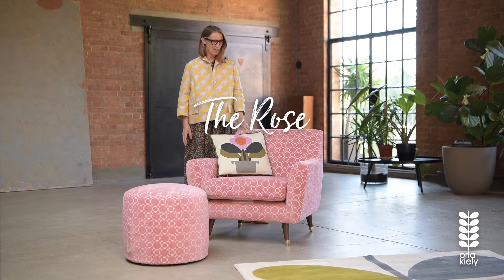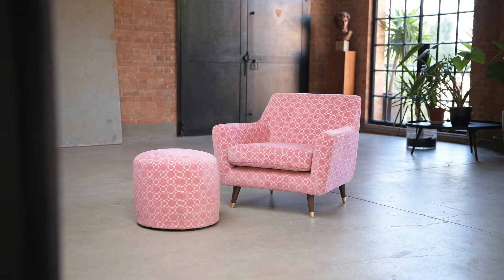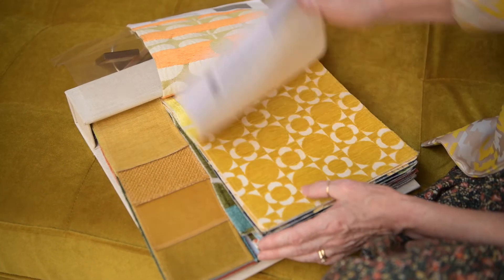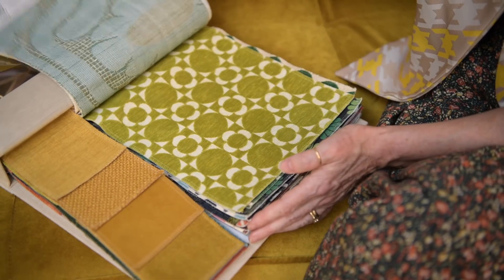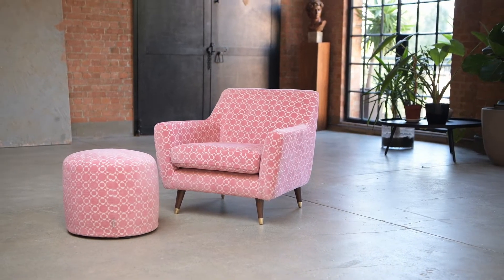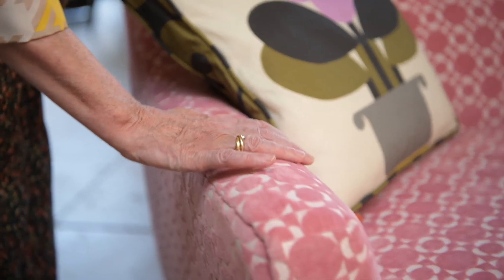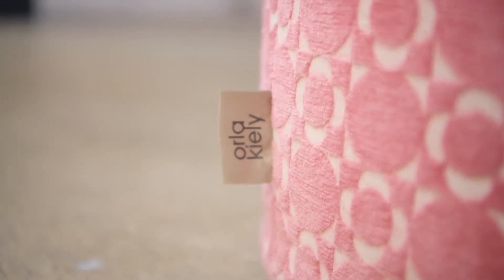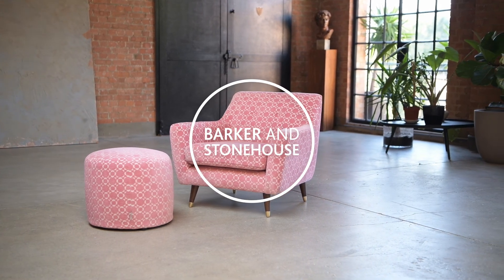Orla Kiely: The Rose Armchair | Barker and Stonehouse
One of Orla's favourite pieces from the new collection, the Rose Armchair is a cute statement piece that's perfect for small spaces. Inspired by the exuberant prints of the 1970’s, this chair flaunts a lively tiled pattern with floral touches.

Shop the Rose armchair in a range of prints and colours